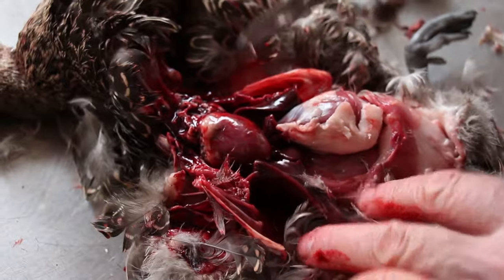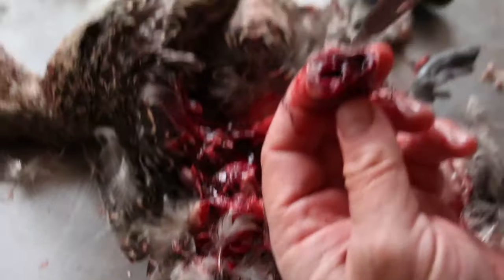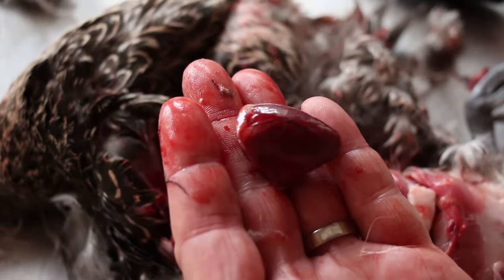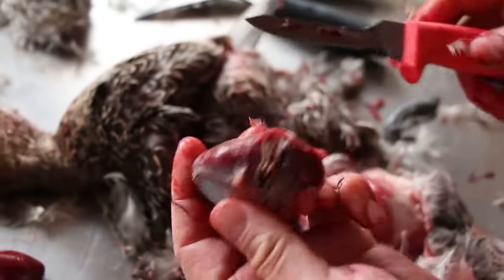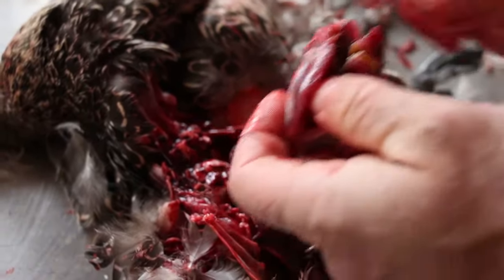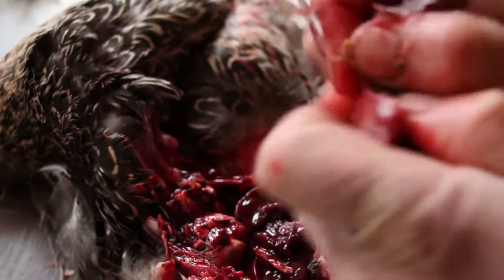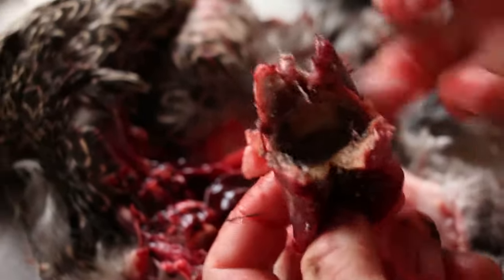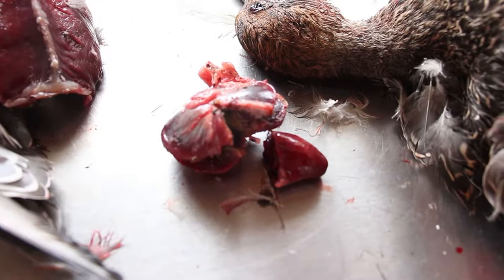Waterfowl Butchering - 08. Cleaning Duck Heart and Gizzard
This video shows you how to field dress wild game.